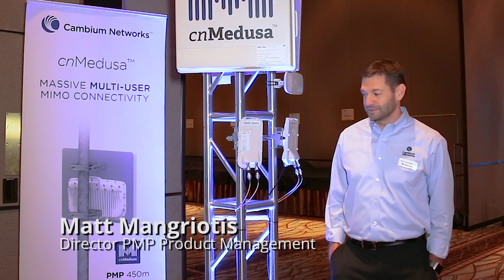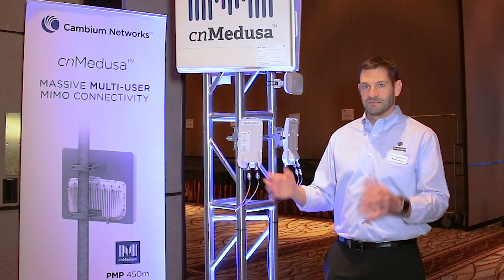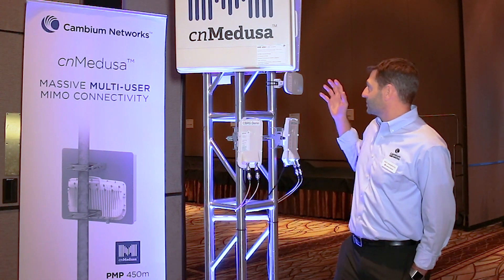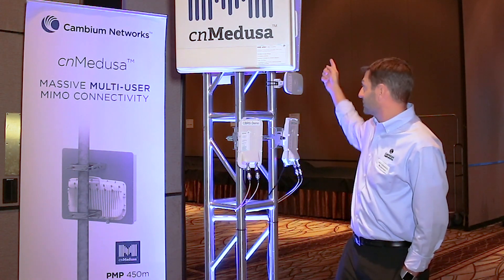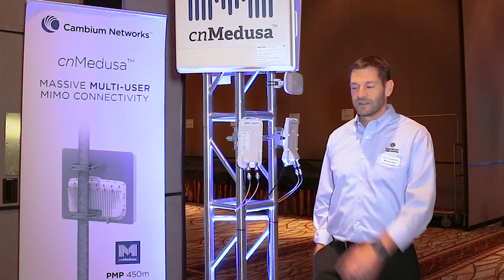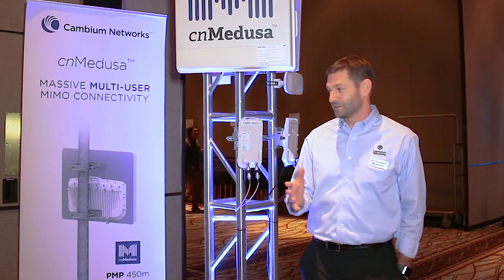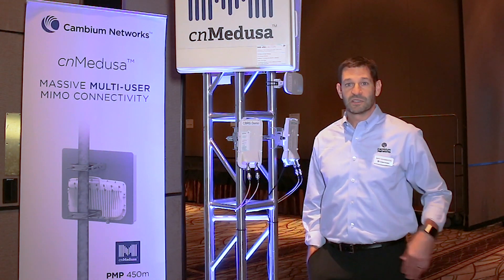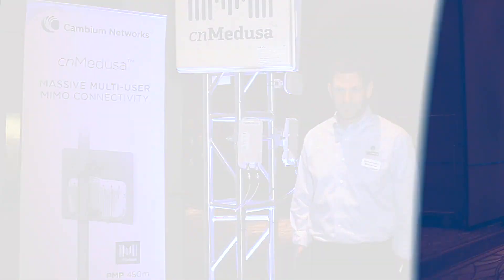PMP 450m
PMP 450m with cnMedusa Massive MU-MIMO capabilities offers high throughput in a small amount of spectrum.